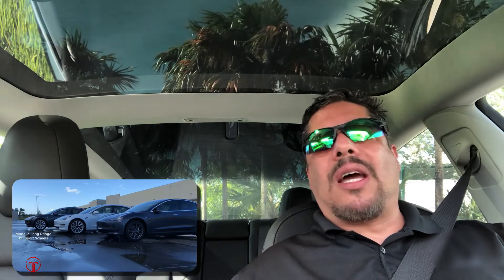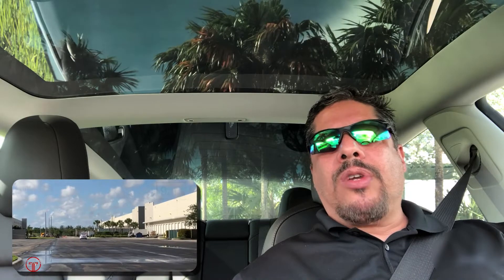Reflecting on our P3D Review and Tesla in General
Yesterday, we did a quick review of the Model 3 with dual motors and performance package, and this is a short reflection on that review.

I also talk about Tesla in general and my experiences with the Model 3 Long Range.

Leave any questions related to Tesla or EVs in general in the comments section, and I will try to answer all of them.